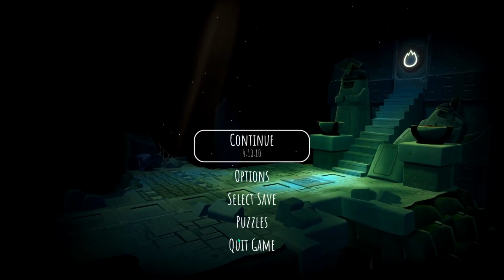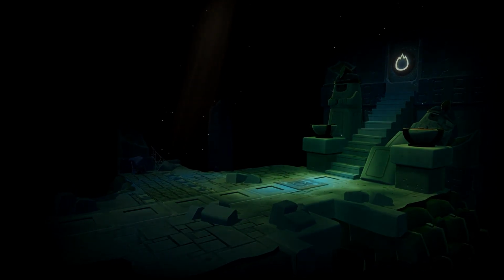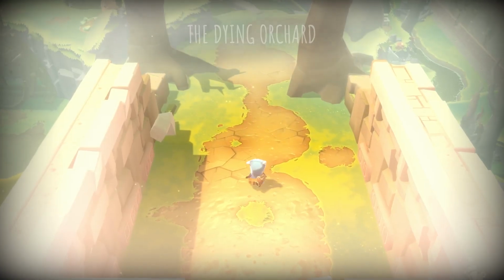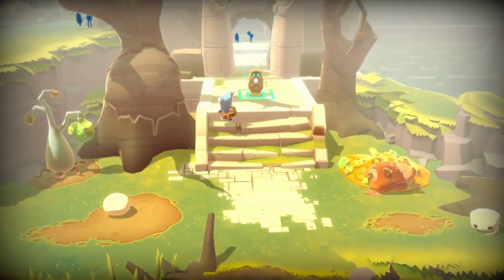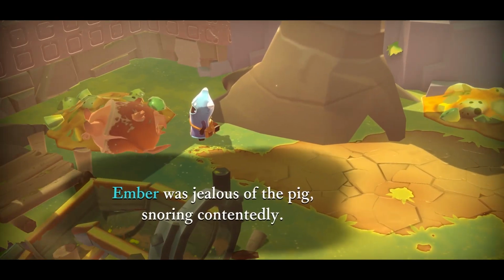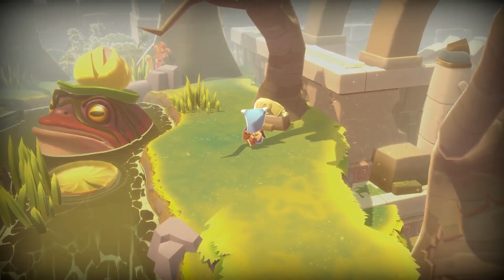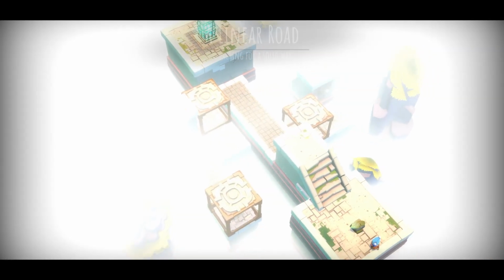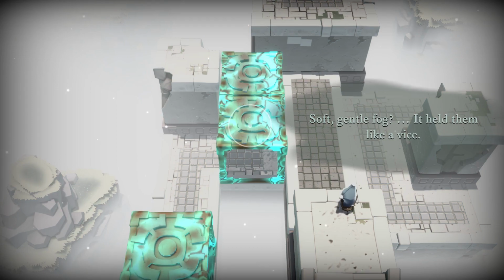The Last Campfire ( £1.15 )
Episode 50 :
The Last Campfire is a puzzle adventure game developed and published by Hello Games. You play as Ember, a lost soul who is searching for a way home in a mysterious land filled with puzzles, secrets and other lost souls. You can explore beautiful wilderness, help other souls find hope, and light the last campfire. The game is inspired by folk tales and story books, and it was created by a small team of three people. The game is available for iOS, Windows, PlayStation 4, Nintendo Switch and Xbox One.